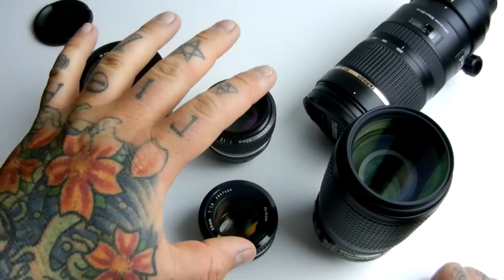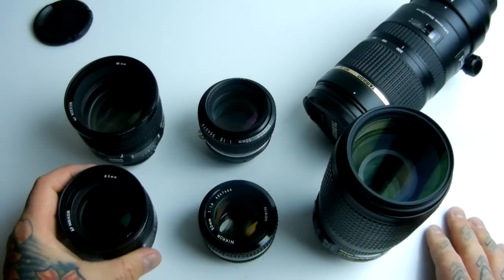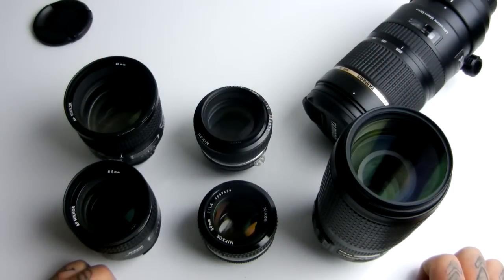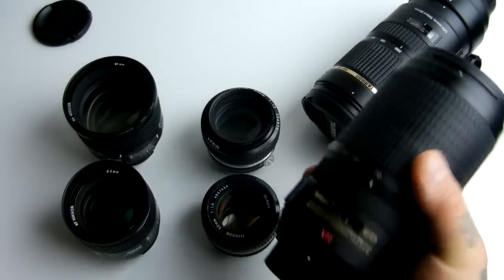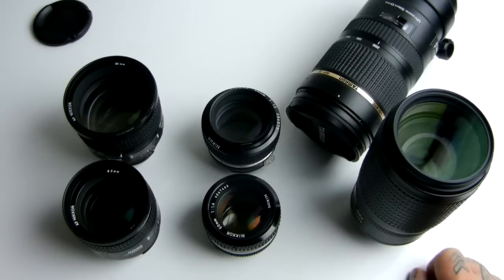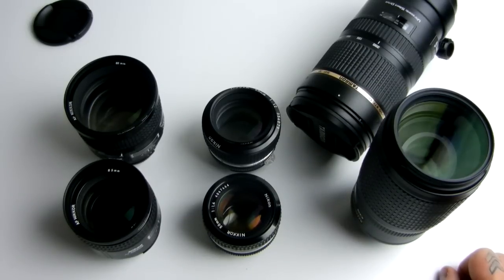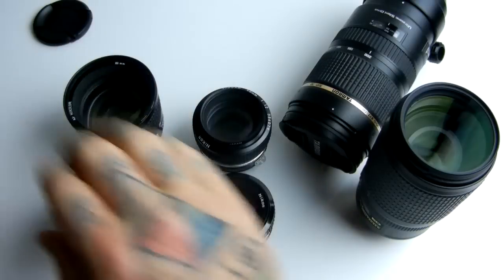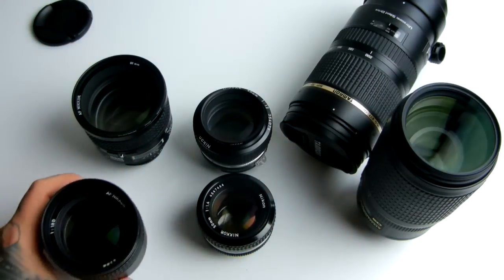Angry Photographer: Only two types of FAST GLASS. What, How, Why. Defining high $$$ Lenses